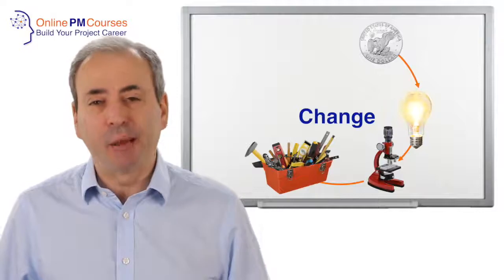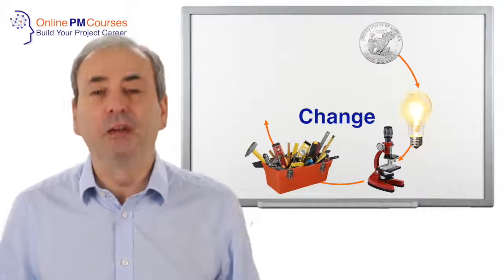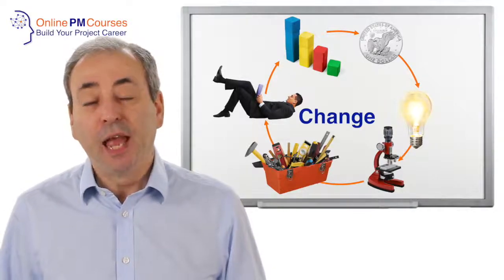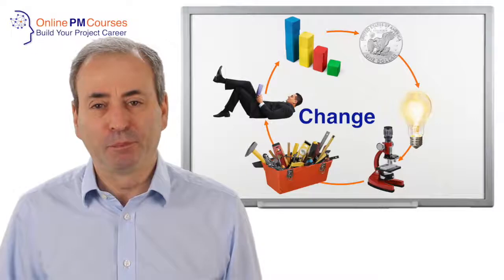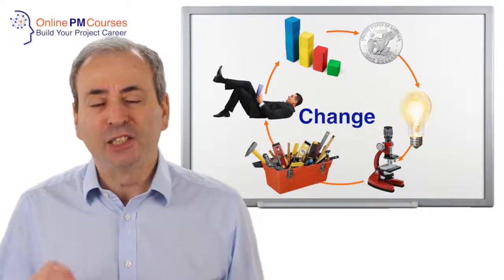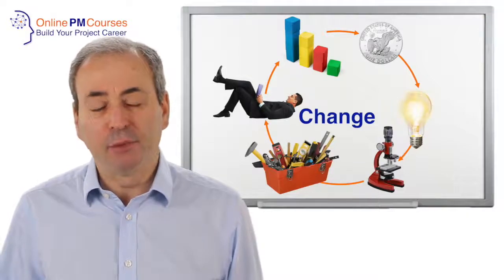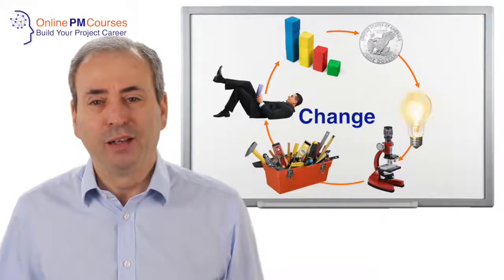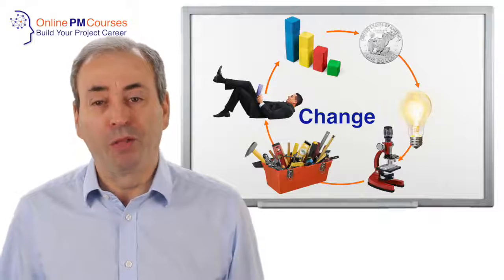What is the Cycle of Change?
Change follows a natural cycle. And we need to change our organizations in response. But we can't do anything until we understand the natural cycle of change.

In this video from our program 'Managing and Leading Change', you'll learn about that cycle. And we illustrate it with a simple example, common to many workplaces.

"Very practical and relevant for managing in real change environments. Found it very useful. Great training content and examples."